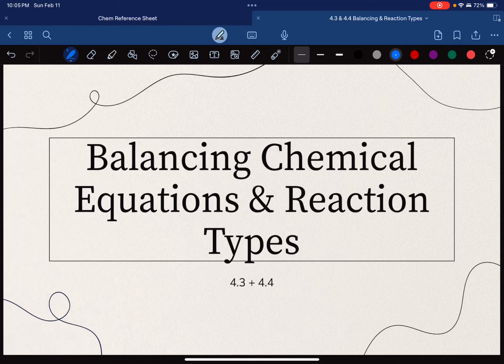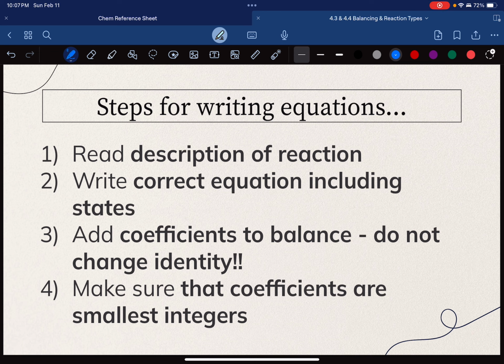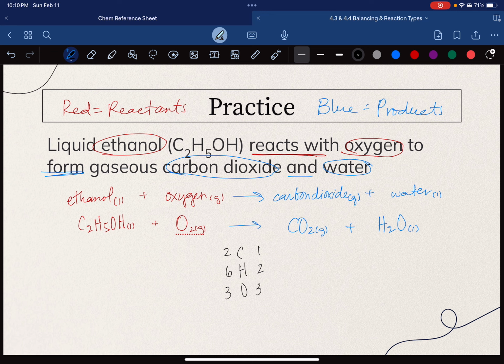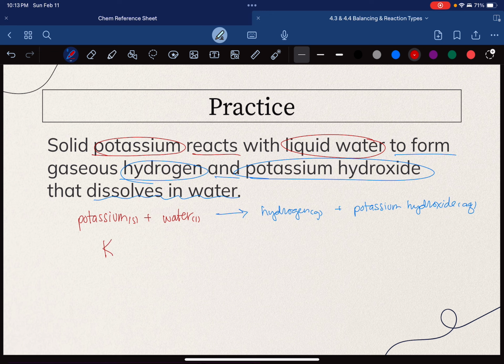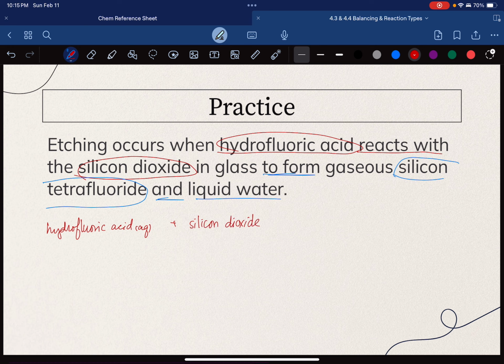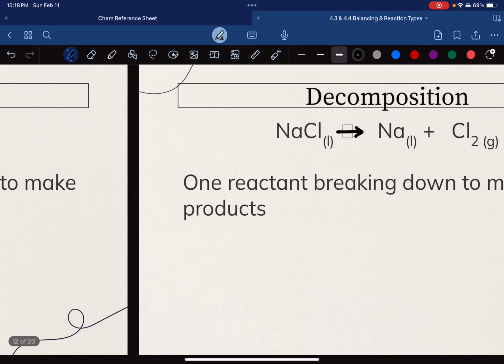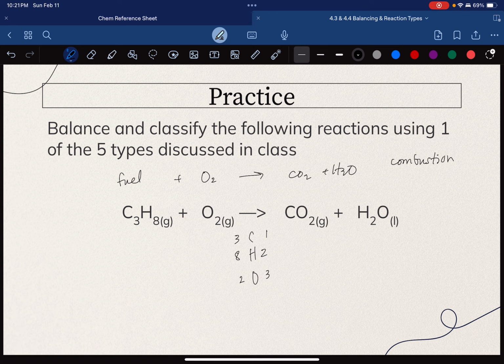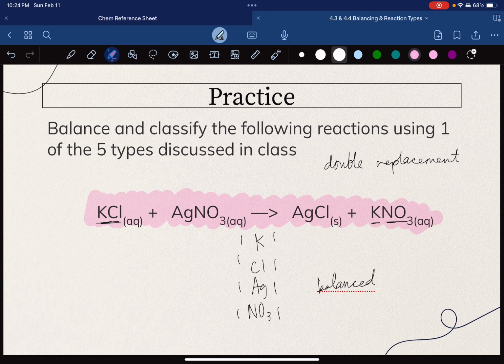Balancing and Classifying Chemical Equations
4.3 Balancing Chemical Reactions
4.4 Reaction Types
Human Body Systems Linked Chemistry